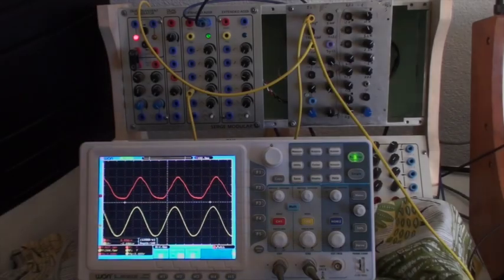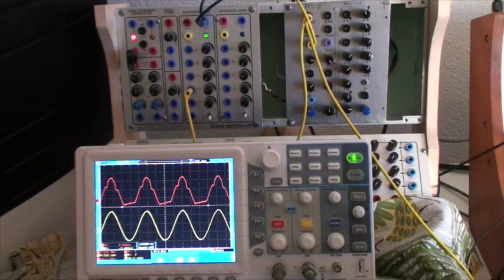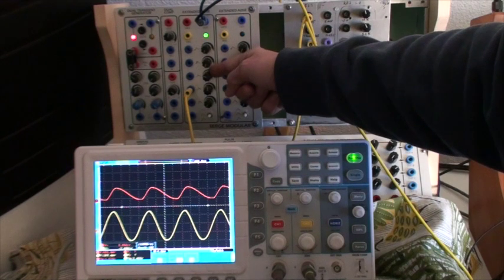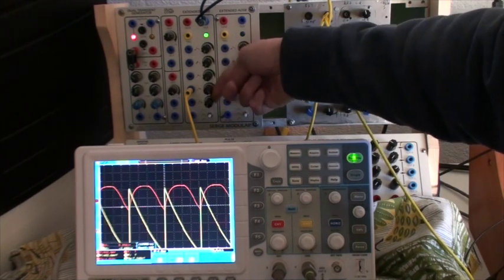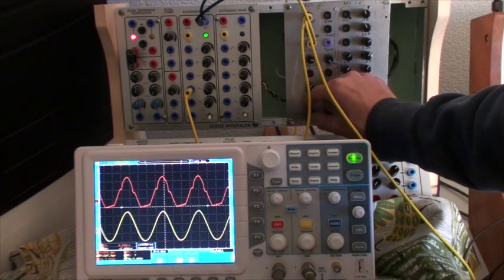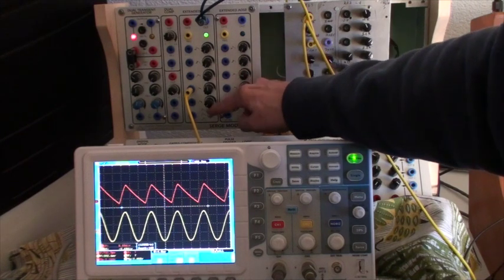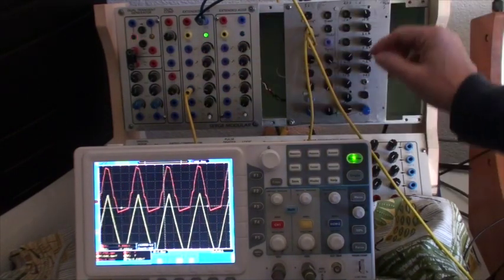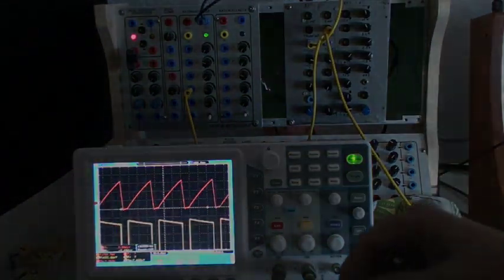Serge Extended ADSR - Waveshaping [Part 01]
I found this video from 2015 set to private. I don't know how and when it happened, maybe when Youtube changed some settings & conditions. Anyway and I decided today to switch it back to public.